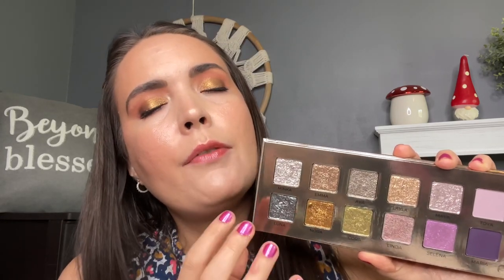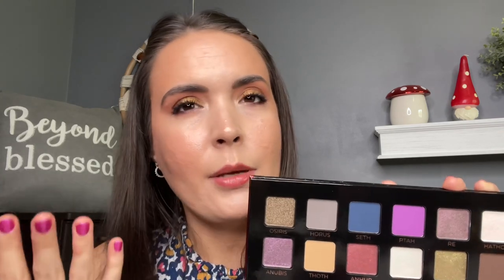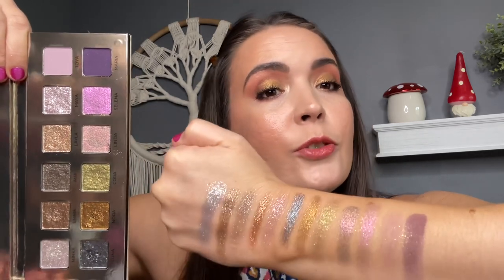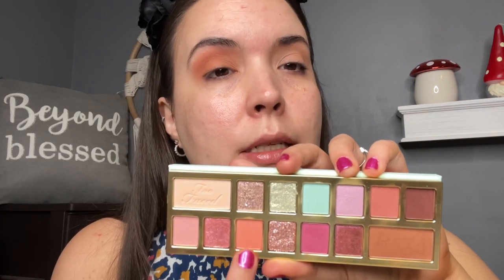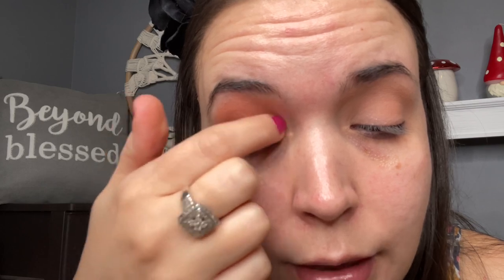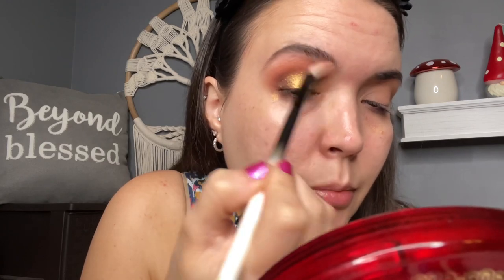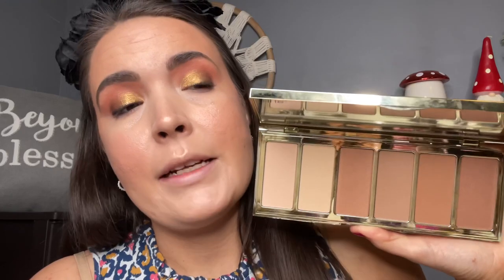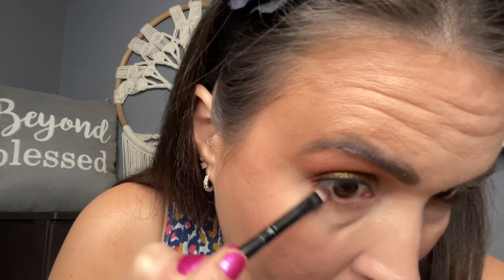Adept Cosmetics Minka Palette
Hey guys! I have used this palette a good bit since filming this video and I will say it’s good, but jot my favorite thus far from Adept I’ve used. I  really enjoy the Plain Jane palette. This one is good though, the shimmers are just for the most part thicker as opposed to an ethereal type of shimmer. I do like the Adept shimmer formula overall though! And the packaging in the palettes and how they arrive to you in the mail is top notch.